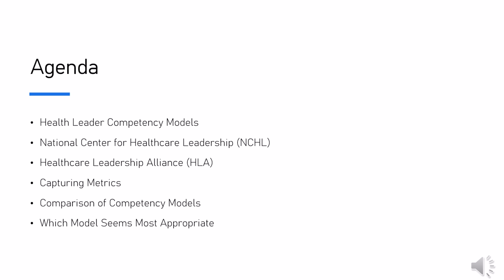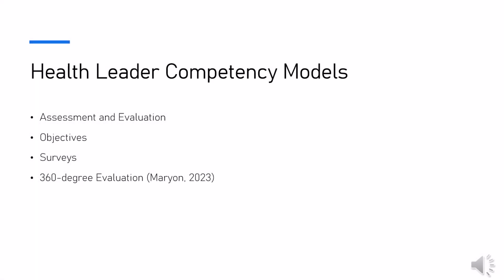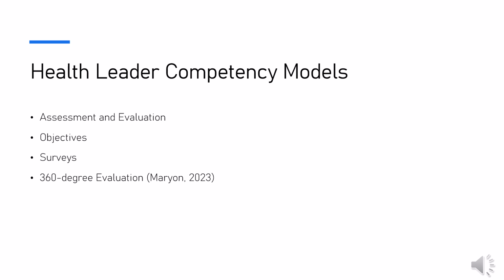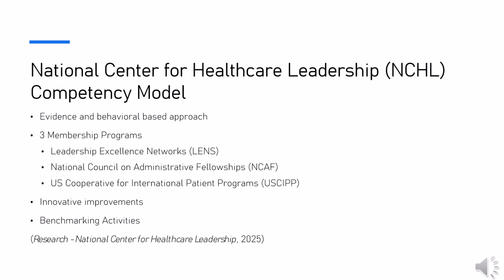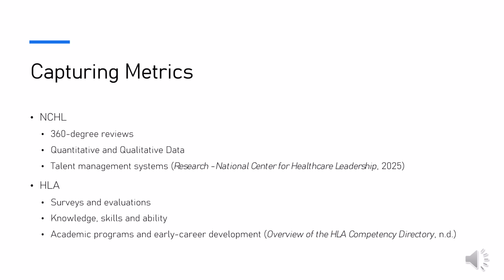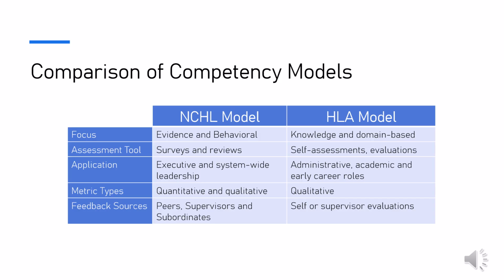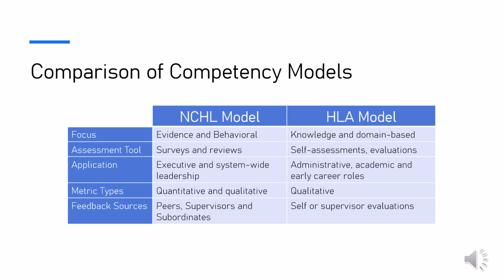Health Leader Evaluation